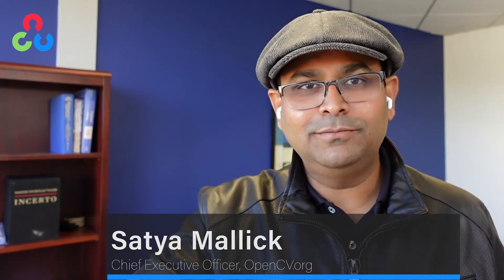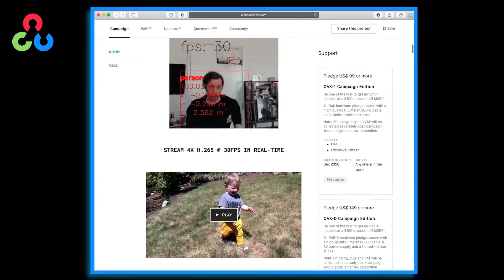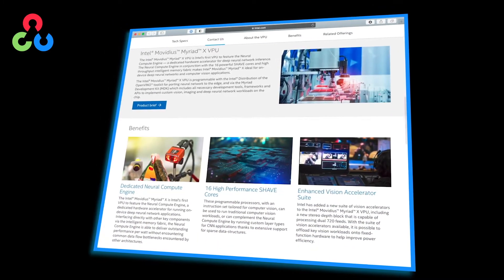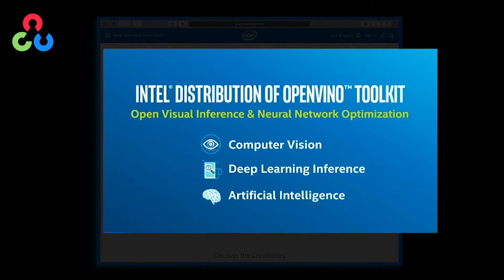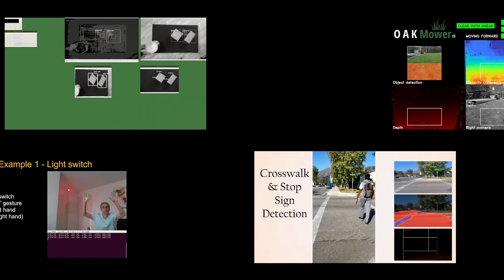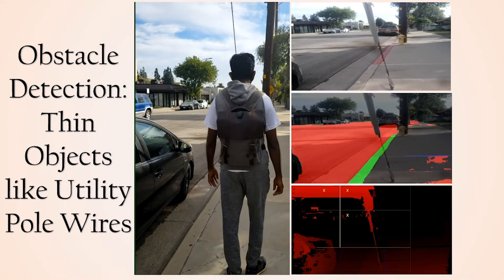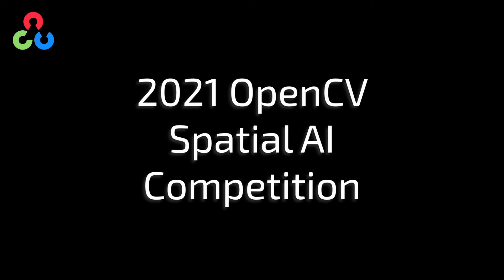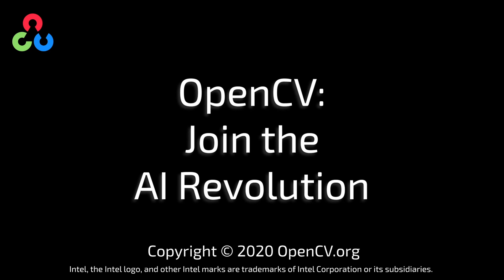OpenCV Spatial AI Contest 2020 FINAL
The results of OpenCV Spatial AI Competition 2020 are here

The 2021 competition will be 10x bigger. Sign up to stay informed

All solutions presented in the competition are based on OpenCV AI Kit with Depth (OAK-D) available at